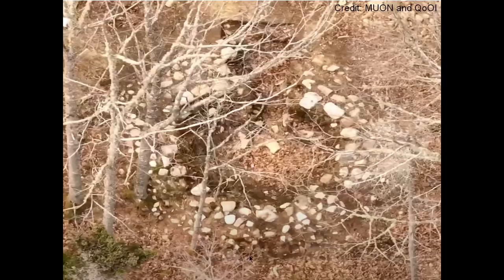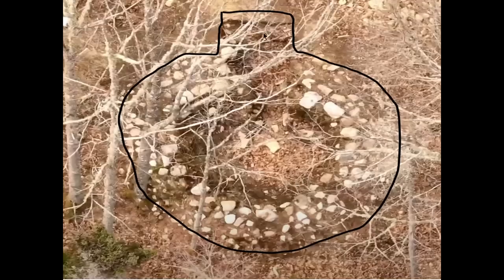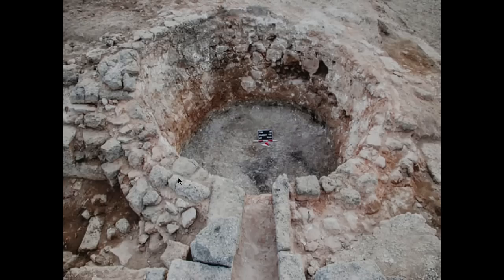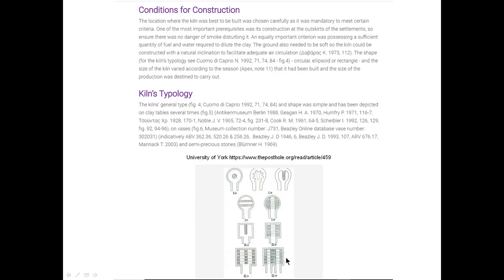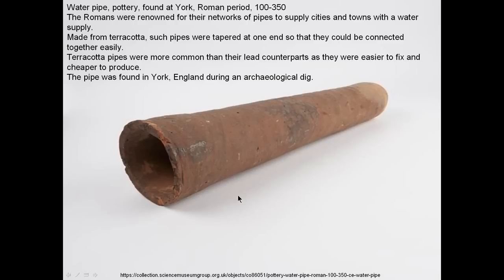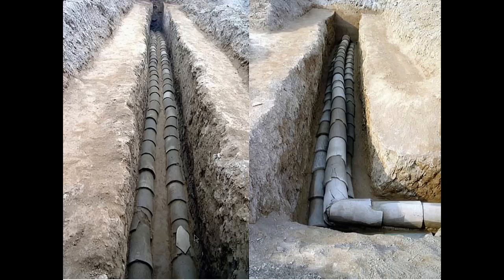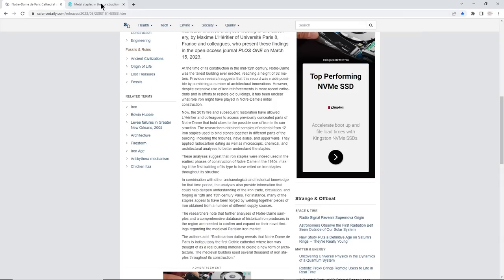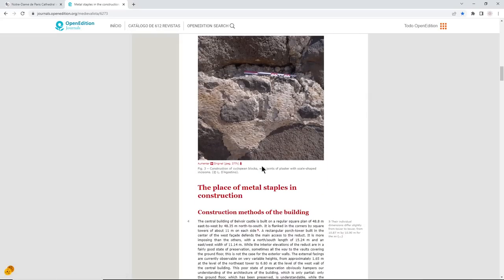Oak Island Discovery: Circle of Rocks and The Iron Staple.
I discuss two intriguing discoveries of season 10 and the possibilty of their uses in the construction of the tunnel system on Oak Island.